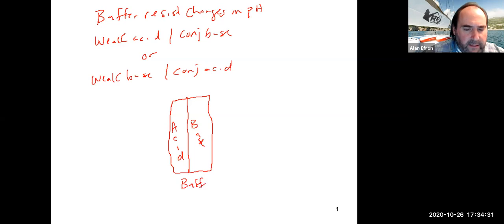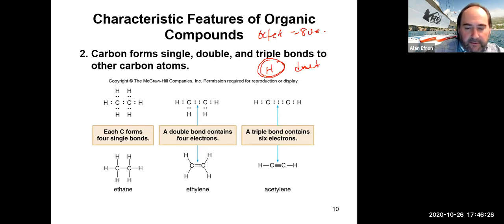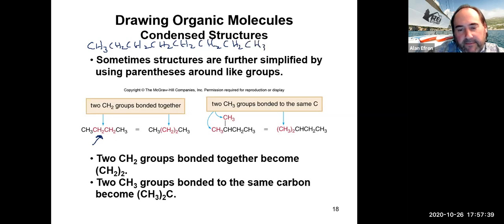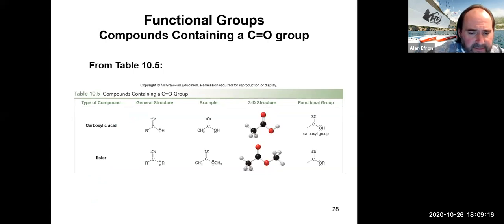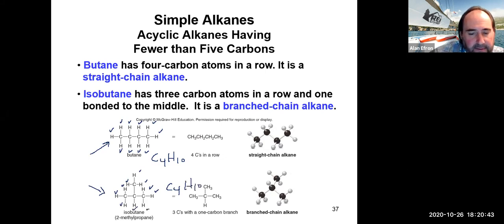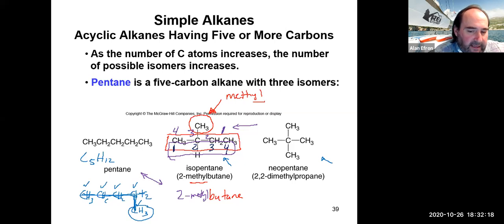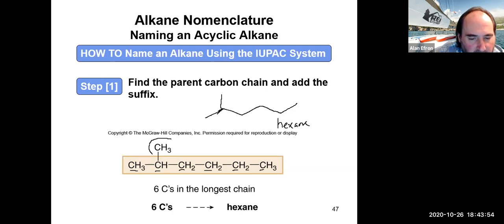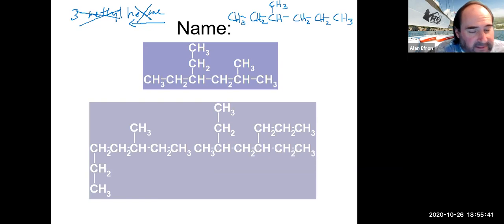Chem 110 Lecture 10/26/20 (Ch 10)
We lectured on Ch 10 (Organic Chemistry, alkanes, functional groups, isomers)